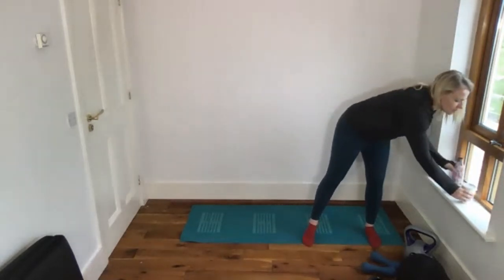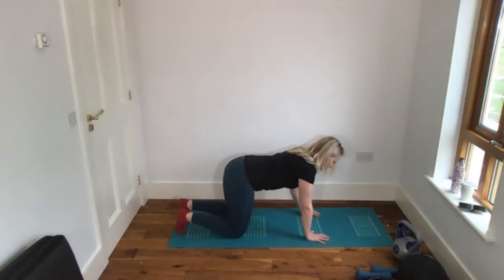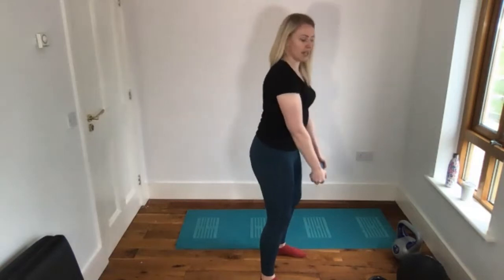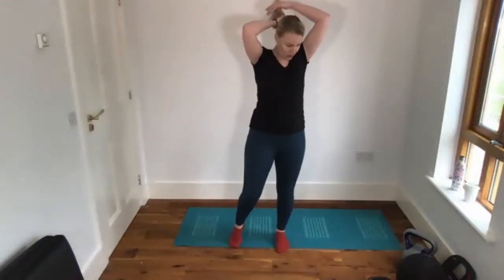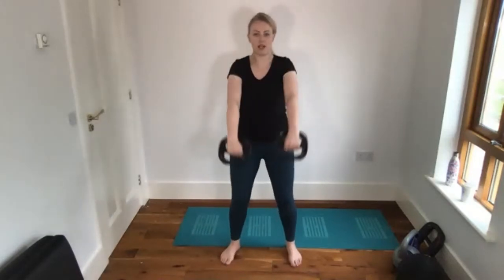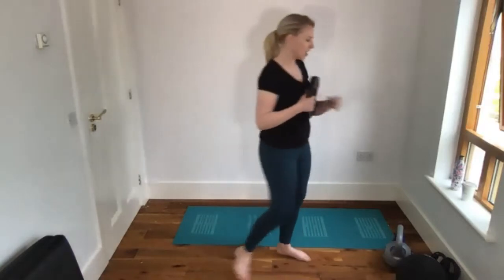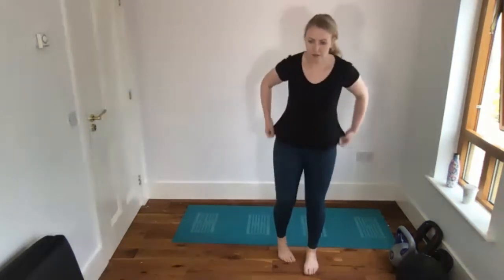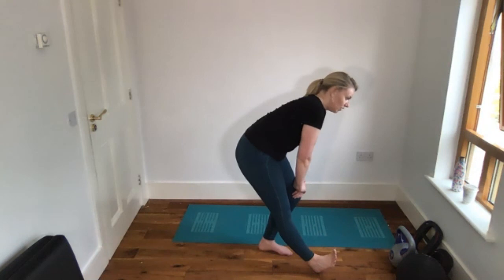Wed April 7th